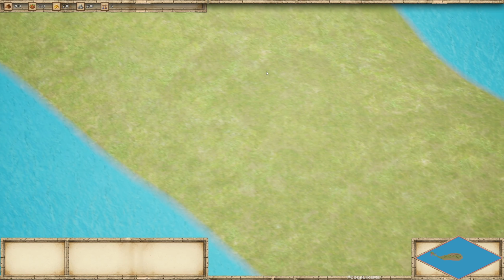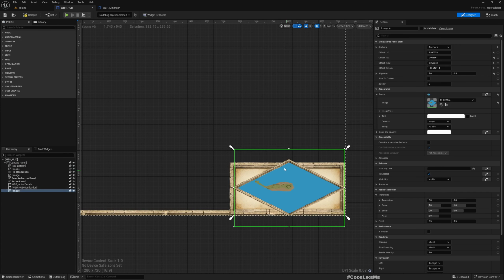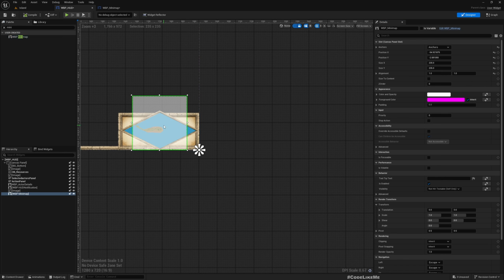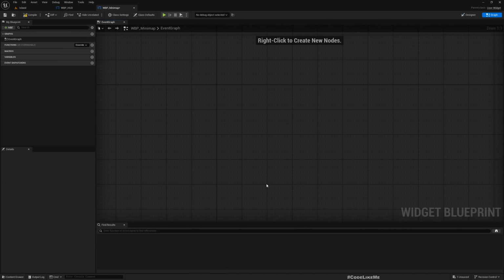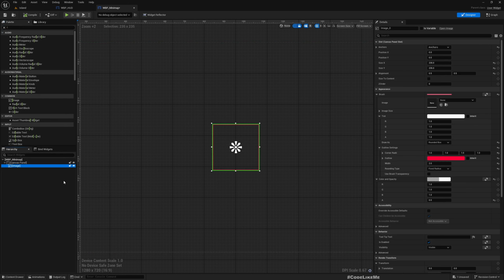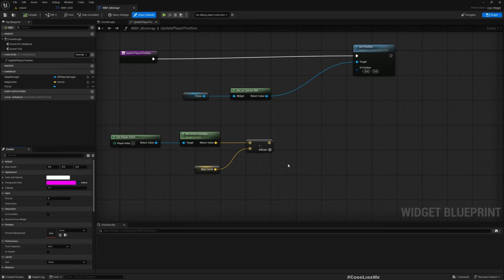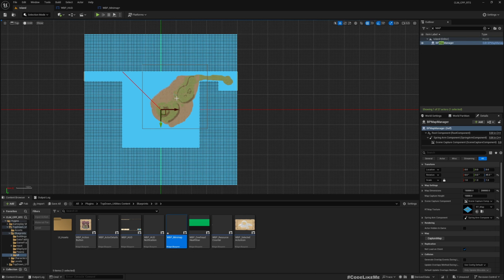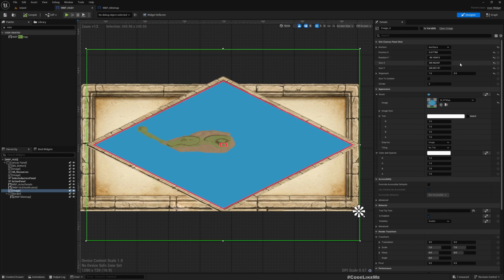Unreal Engine 5 RTS with C++ - Part 39 - MiniMap - Show Focused Area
This is the 39th part of the tutorial series, where we are going to implement a Real Time Strategy game using Unreal Engine and C++. Previously we added a minimap to the HUD of our RTS game and today we are going to implement a way to show the currently focused area of the map as a small rectangle on the minimap.